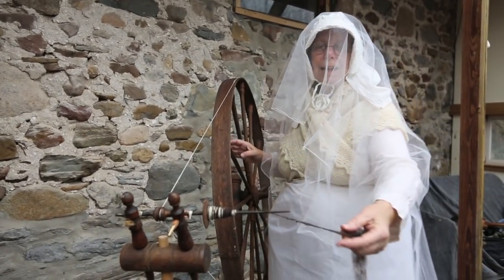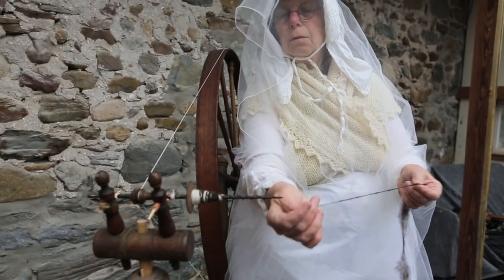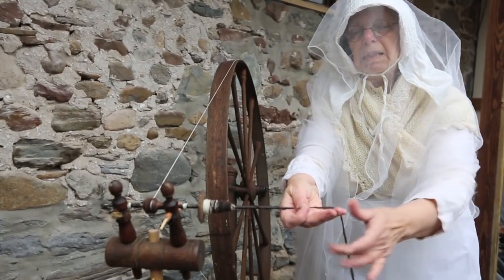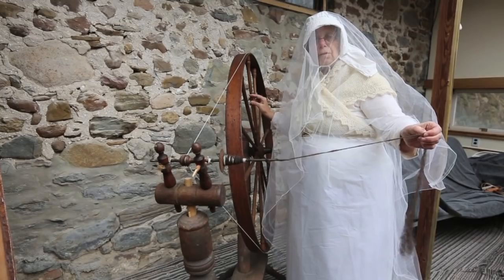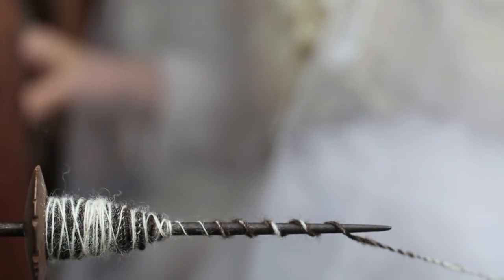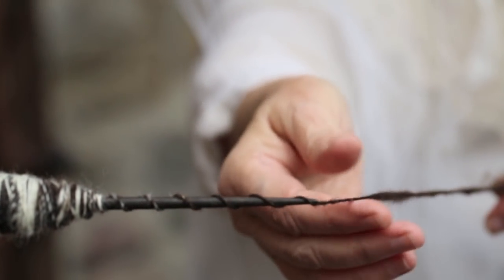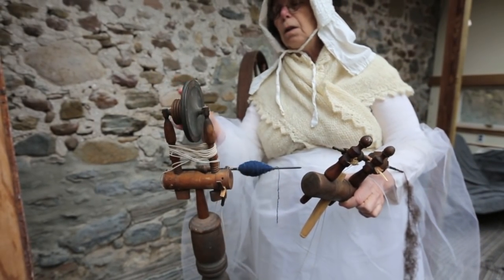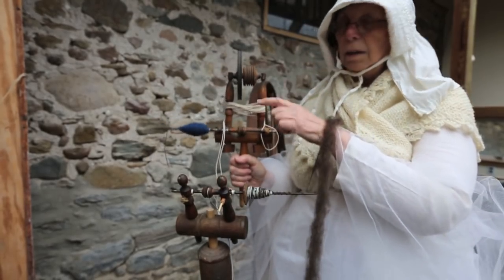Spin like a Ghost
Great Wheel wool spinning on an 1808 dated wheel. Also: be sure to watch the YouTube companion video: "Carding Wool like a Ghost". More Ghostly info on my blog at 'missingspindle.blogspot.com'. The wheel was discovered in the collection of a New York State (Wayne county) pioneer family.  Long draw is demonstrated using rolls or rolags of wool. Many thanks for my daughter's talented camera skills and calm acceptance of her (crazy) mother's costuming skills. It is my true delight to see her eyes flicker in surprise when I first present my newest persona in all its Salvation Army glory.